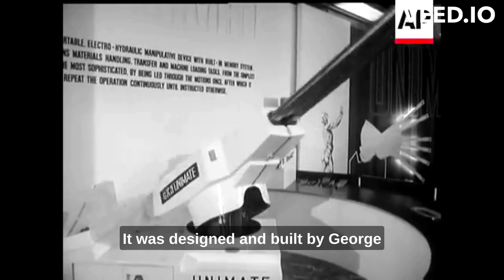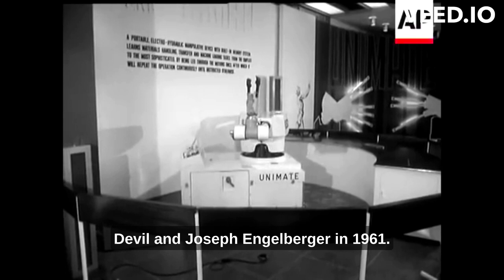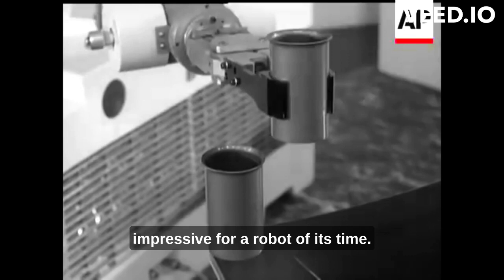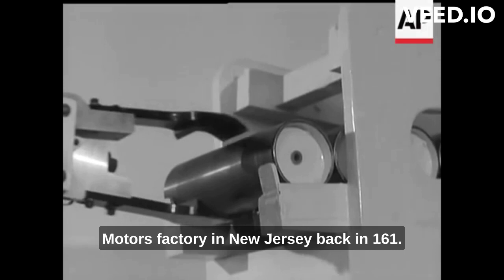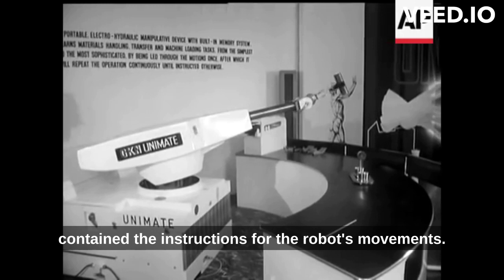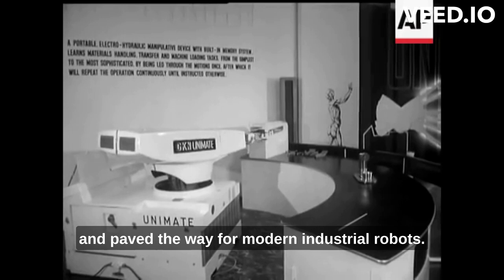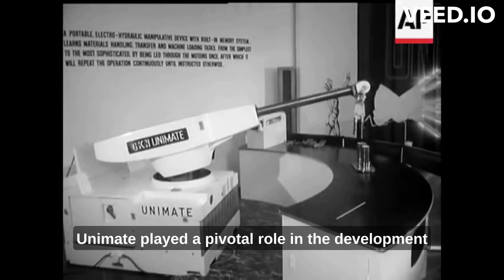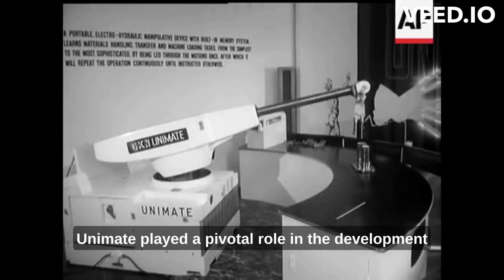Unimate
A short description of worlds first ROBOT- Unimate

Did you know that the first Unimate robot was originally designed to manipulate radioactive materials for the Atomic Energy Commission? George Devol, the inventor of Unimate, had initially developed the robot for this purpose but later realized its potential in industrial automation. In fact, the name "Unimate" is a combination of the words "universal" and "automation".

The first Unimate robot was installed on a General Motors assembly line in Trenton, New Jersey, in 1961. It was used for spot welding and quickly demonstrated its ability to improve productivity, reduce labor costs, and improve safety in the manufacturing process. Unimate's success led to the development of more advanced robots that could perform a wider range of tasks, and it is considered a milestone in the history of robotics and automation.